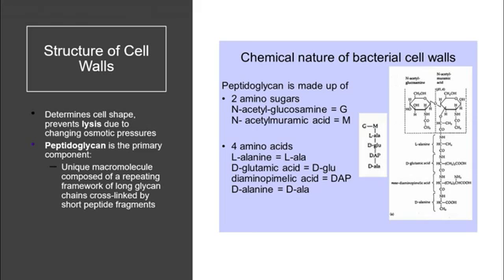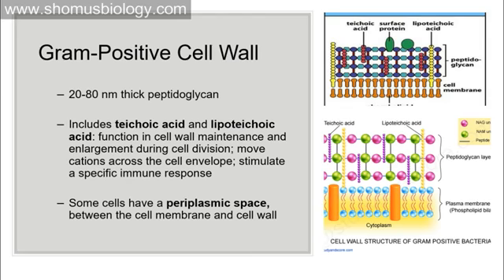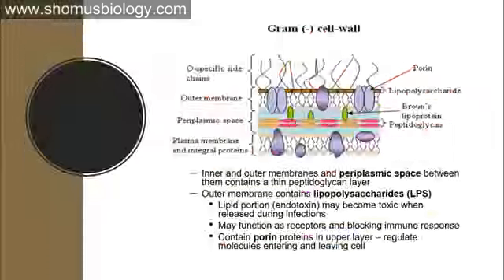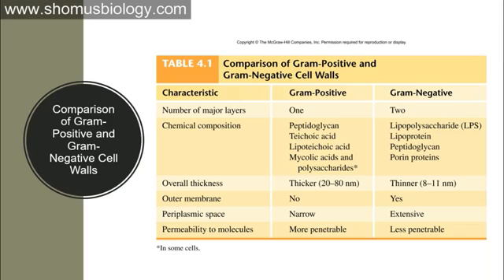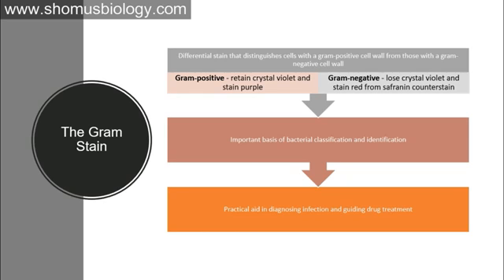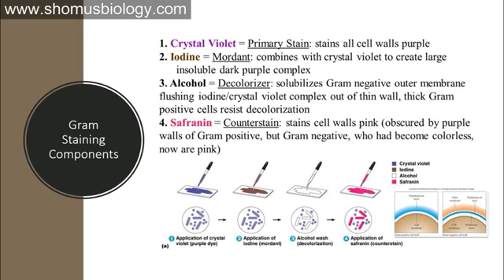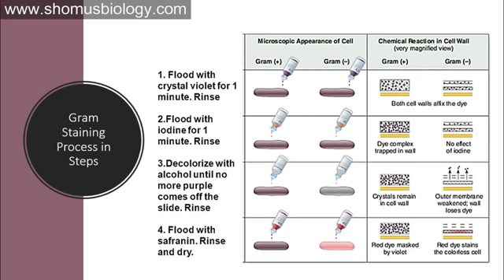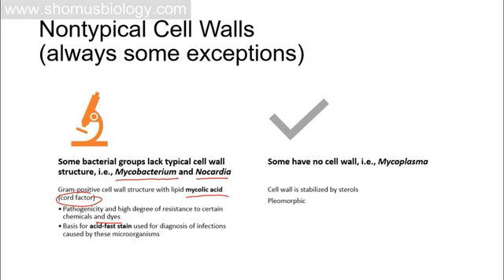Gram positive and gram negative lecture 2 of bacteria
This videos concerned with medical studies adn nursing studies